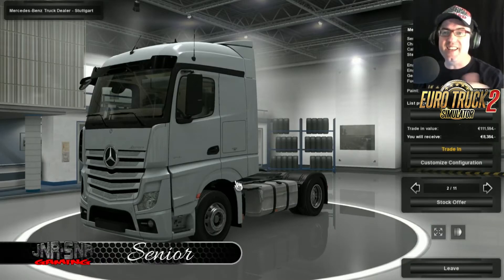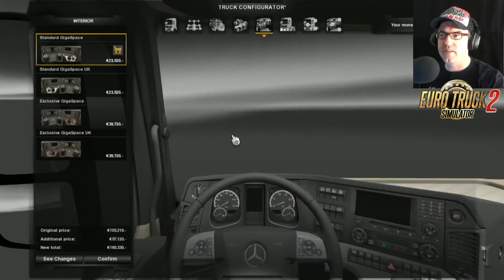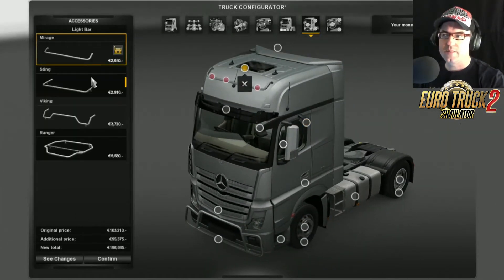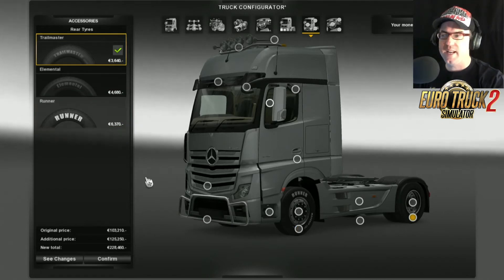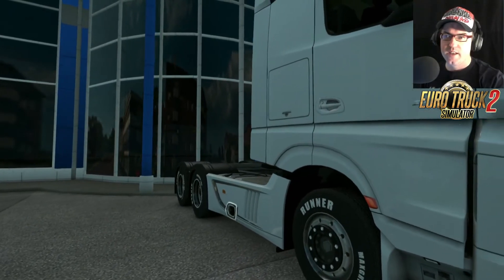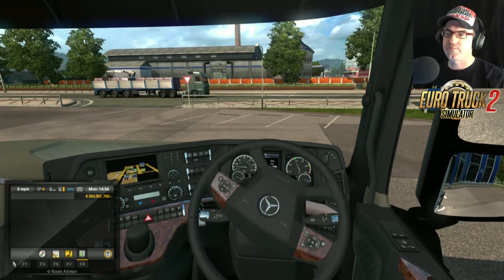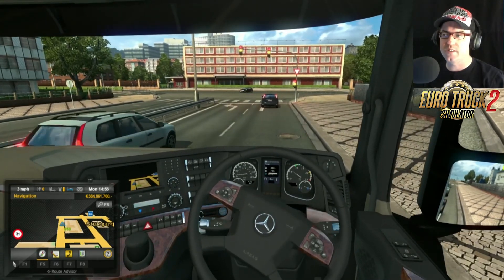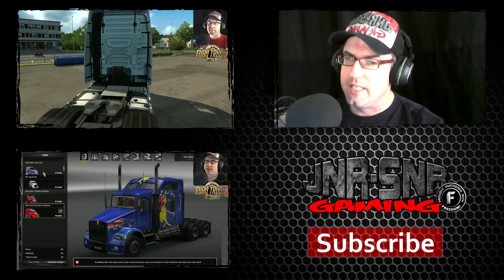ETS 2 PATCH 1.18 | Mercedes Benz NEW Actros | SNEAK PEEK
The Mercedes Benz NEW Actros is now available in the new patch 1.18. This truck is a real looker in real life and is very serious when it comes to moving loads.

So how does it look in game? Find out as Senior takes a deeper look at what is has instore.

Links
SCS Blog

Part of the Freedom! network